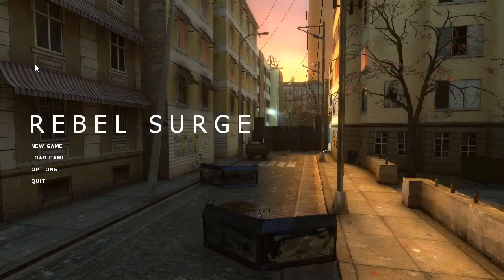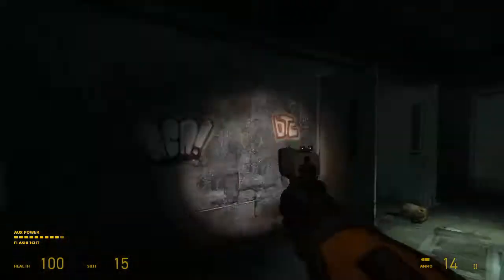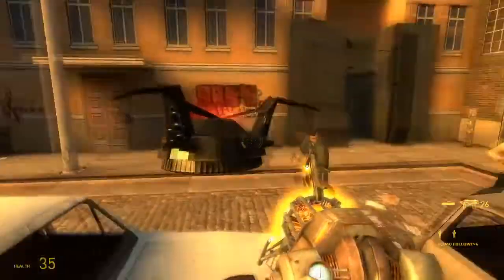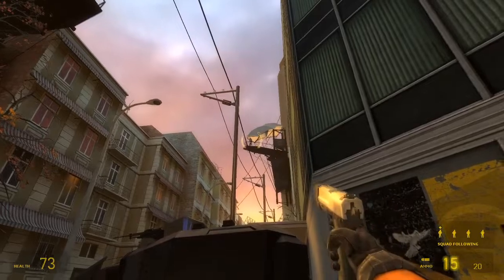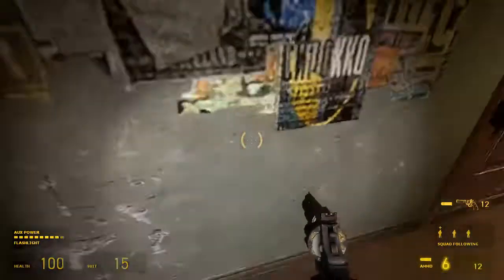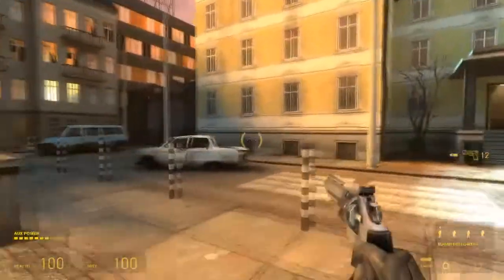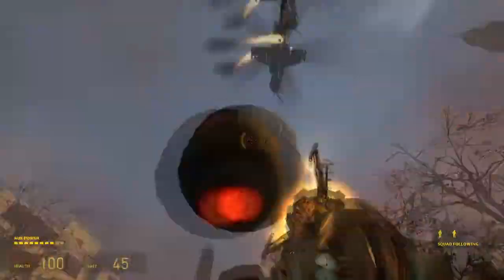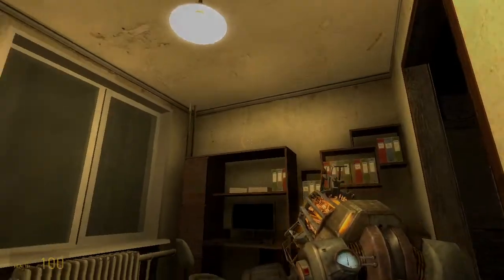Let's Play Rebel Surge [Short and Sweet]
Overall, I thought it was a pretty good time.

After the explosion in Nova Prospect, Gordon Freeman teleports to City 16, right during the beginning of the uprising.  This mod also has different enemies depending on the difficulty.